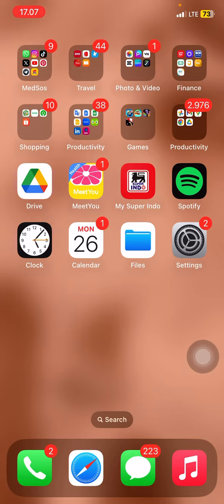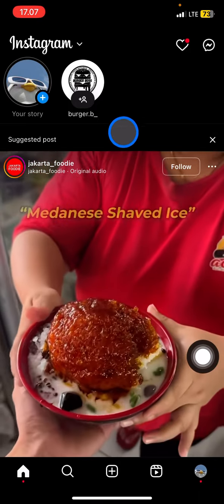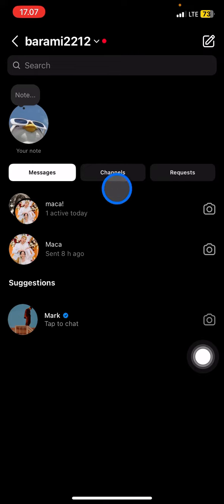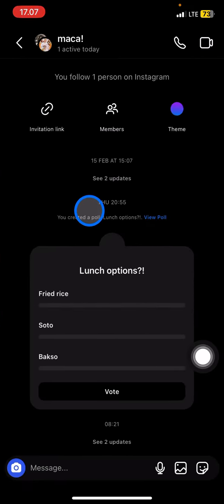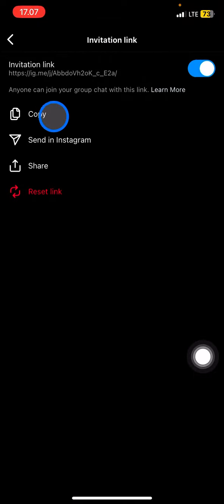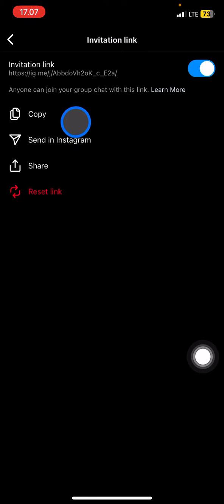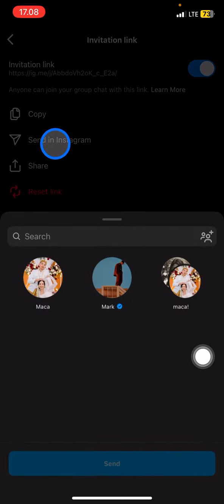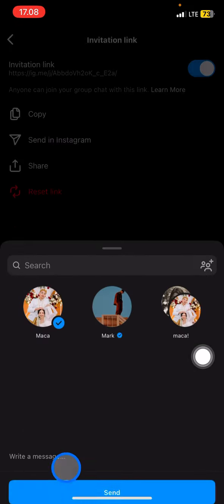❤ TUTORIAL: How to Share Group Chat Invite Link on Instagram? Invite People with Group Chat Link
TOGETHER UNDERSTANDING THE INSTAGRAM WITH THIS CHANNEL! Instagram support the user to have more fun with friends! Chat section on instagram  now can be more fun with a group chat! You can create a group chat with your friends as a room to share a funny videos or any other things. You can invite everyone you want on your group chat as long as you are an admin. Here is some other things to invite your friends.